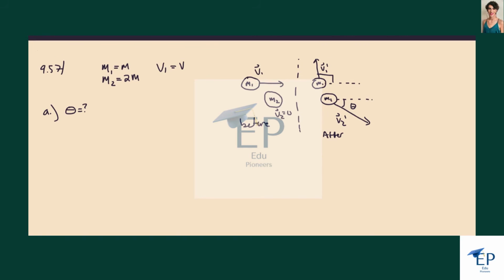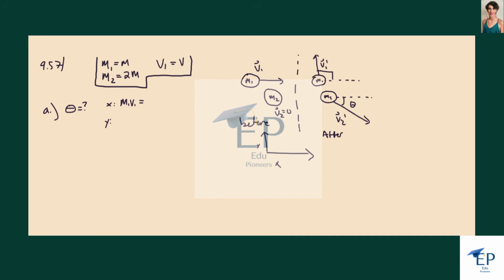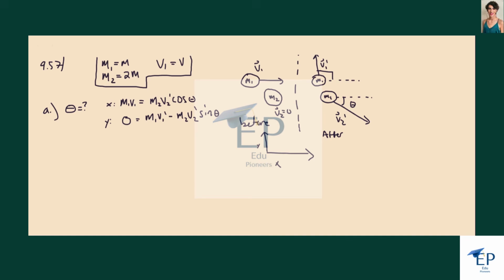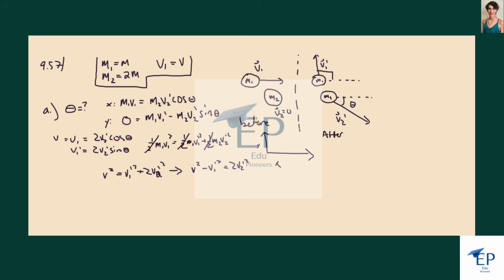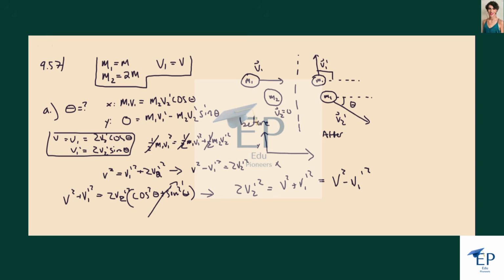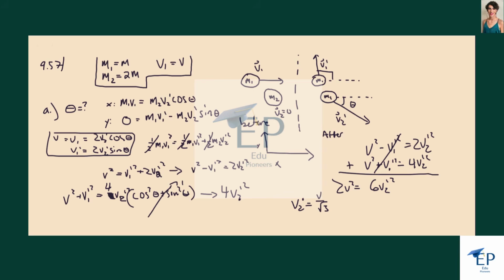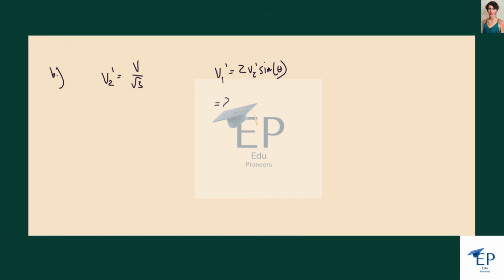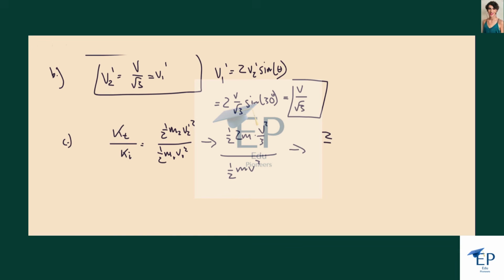An atomic nucleus of mass traveling with speed collides elastically with a target particle of mass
An atomic nucleus of mass traveling with speed collides elastically with a target particle of mass 2 (initially at rest) and is scattered at At what angle does the target particle move after the collision? (b) What are the final speeds of the two particles? (c) What fraction of the initial kinetic energy is transferred to the target particle